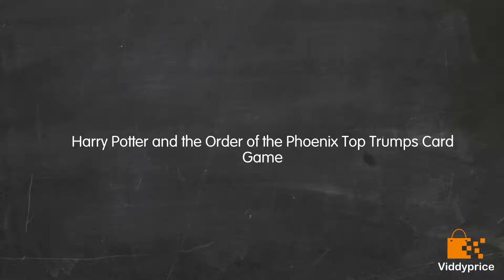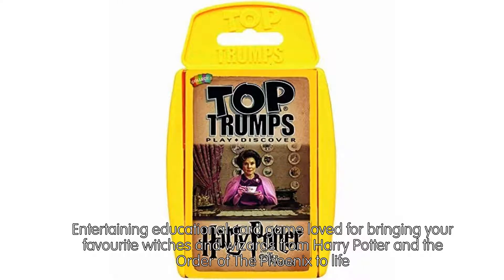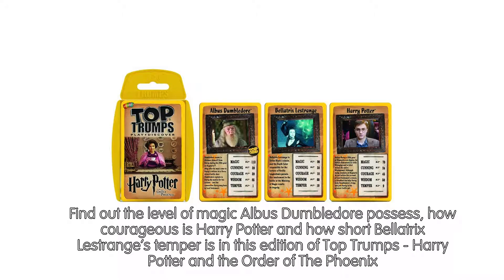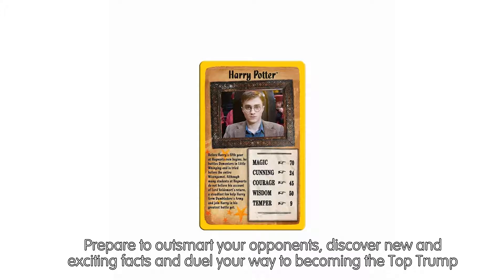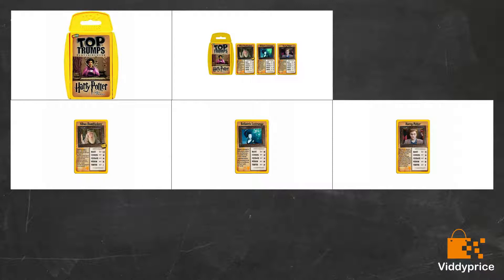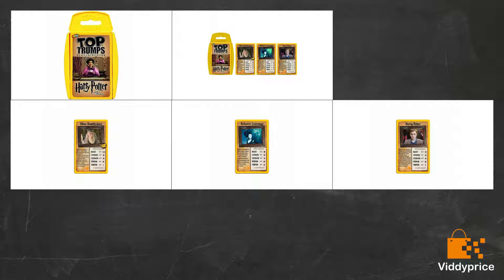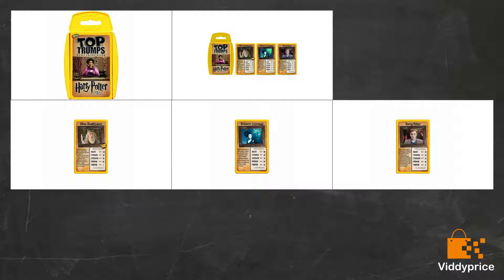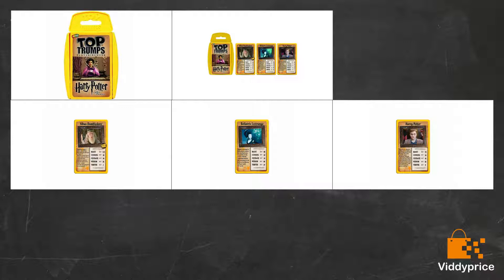Review Harry Potter and the Order of the Phoenix Top Trumps Card Game [2019]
Entertaining educational card game loved for bringing your favourite witches and wizards from Harry Potter and the Order of The Phoenix to life

Play Top Trumps anytime, anywhere, with as many people as you like

Find out the level of magic Albus Dumbledore possess, how courageous is Harry Potter and how short Bellatrix Lestrange's temper is in this edition of Top Trumps - Harry Potter and the Order of The Phoenix

Easy-to-carry plastic case means there are no limits on gameplay

Prepare to outsmart your opponents, discover new and exciting facts and duel your way to becoming the Top Trump